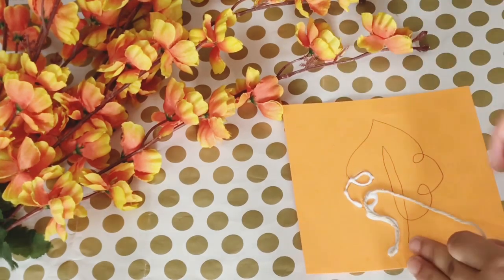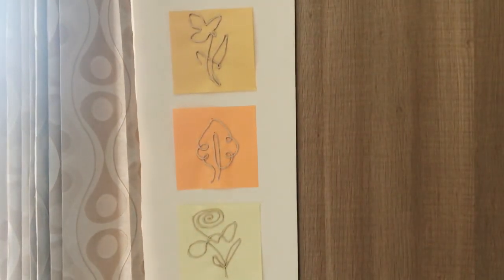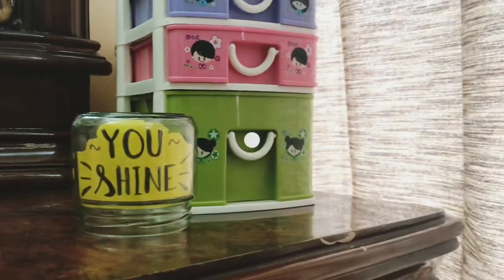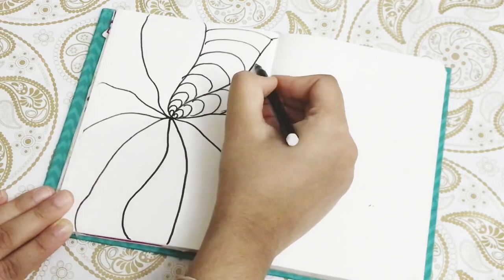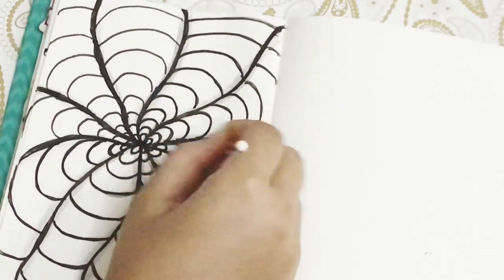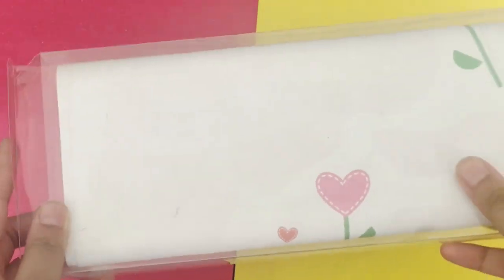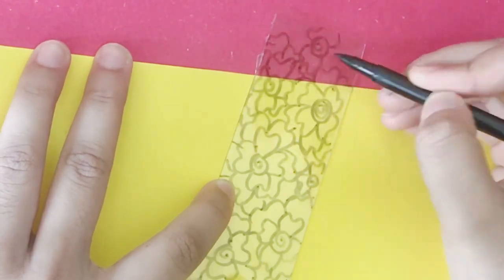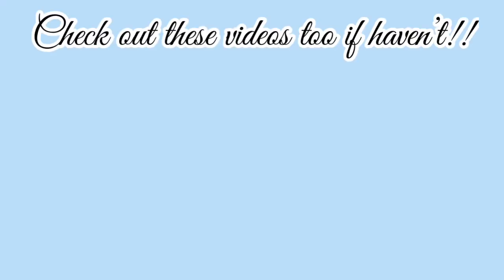Beat Your Boredom With These Fun and Easy DIYs ! Easy 5- min DIYs anyone can make when bored !!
Hi everyone !
In this video I have shared some very fun yet easy DIYs to make when bored!! These are best DIY things to make when bored ! You can even make these super easy DIYs for holidays or in lockdown/Quarantine when bored. Do share these easy and quick yet creative diy ideas with your friends as anyone can make these at home !! I hope this video solves the problem of What to do when bored / DIYs to make when bored 😇 Believe me, these are Diy projects you need to try as these are Easy Diys for beginners ✨The best part is that these are unique and the materials you require to make them are very basic so you probably have them at home already! So,  These 4 quick and easy ideas will surely help you !!

Alternate titles-
Diys to do when bored / Easy Diys for beginners / What to do when bored/ Quick and easy Diy ideas / Diys with stuff you already have / 5 min diys  / Art things to do when bored

This video includes, abstract diy room decor idea, a cool frame idea, a page doodle/ illusion idea and an aesthetic bookmark idea.

Follow these simple steps to join the 'Little Fun Projects' family!!

Done?? Congratulations!! Now you are a part of this family!!